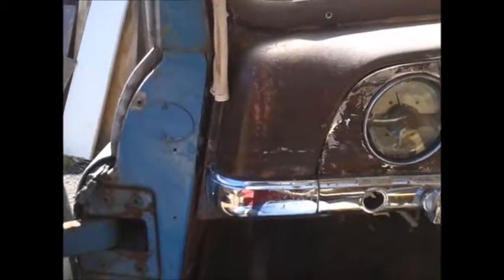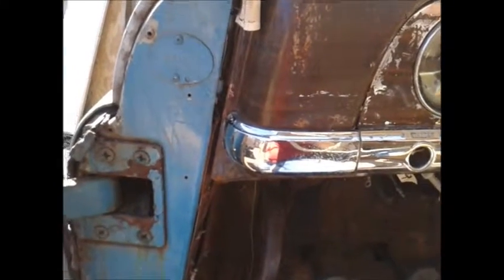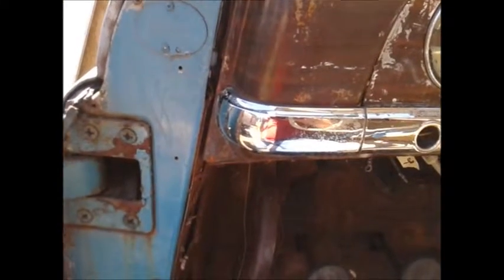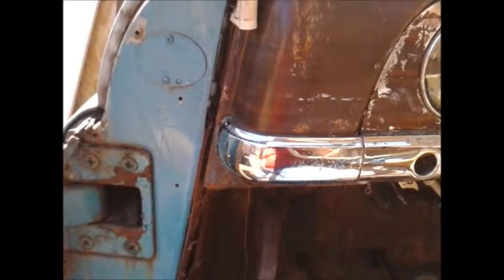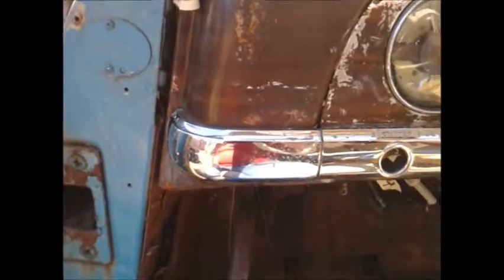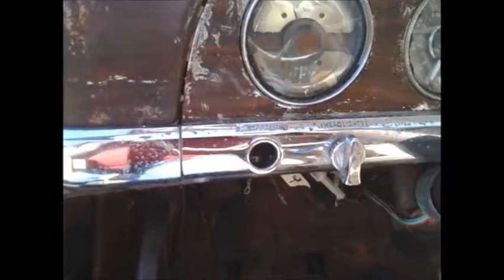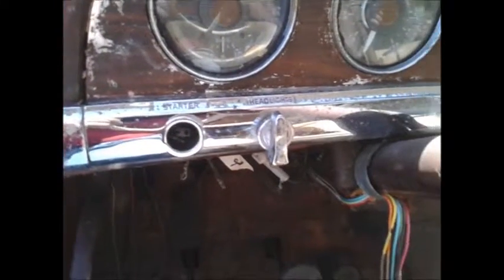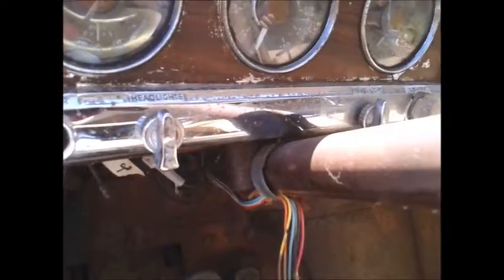First Look Left